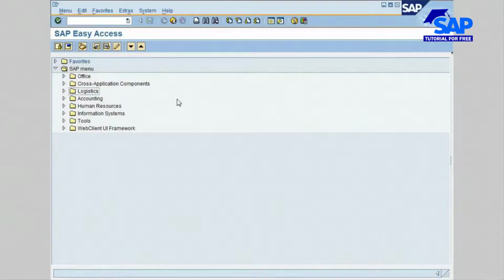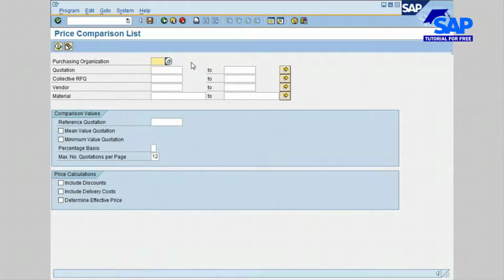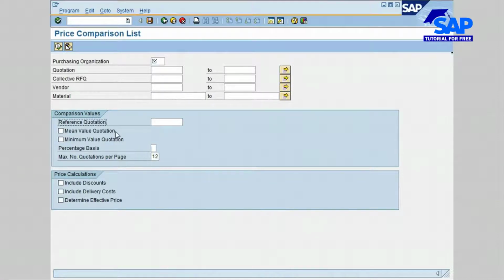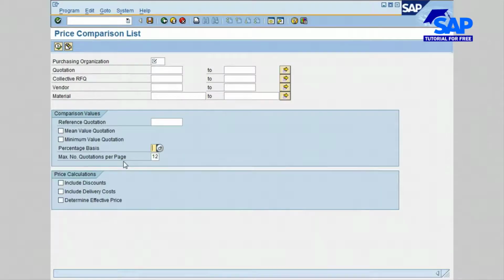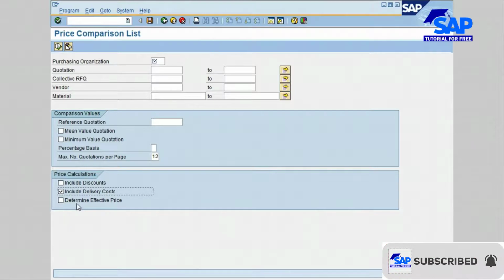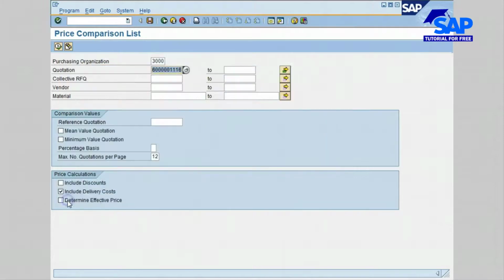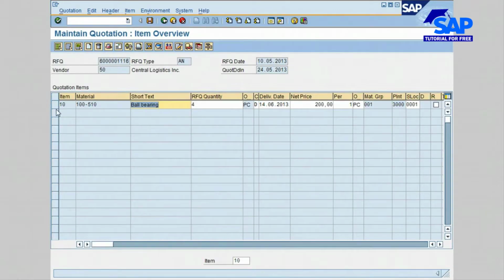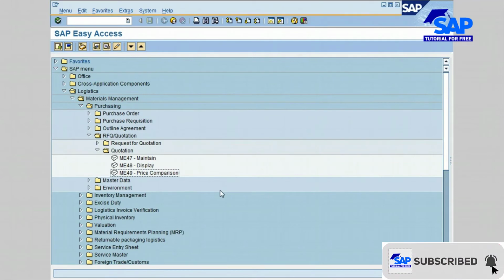SAP Material Management | Quotations | Comparing Quotations | SAP MM | SAP Tutorial For Free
SAP Material Management | Quotations | Comparing Quotations | SAP MM | SAP Tutorial For Free | SAP Training 2022

01. Course Introduction
02. MM Introduction
03. Material Master Data
04. Vendor Master Data
05. Purchase Order
06. Physical Inventory
07. Create Information Record
08. Goods Receipt
09. Invoice Verification
10. Quotations: Comparing Quotations
11. Sourcing and Subcontracting
12. Request for Quotation (RFQ)
13. Purchasing Information Data
14. Outline Agreement
15. Procurement
16. Service Management
17. Batch Management
18. Condition Technique
19. MRP
20. Organization Structure
21. Course Conclusion